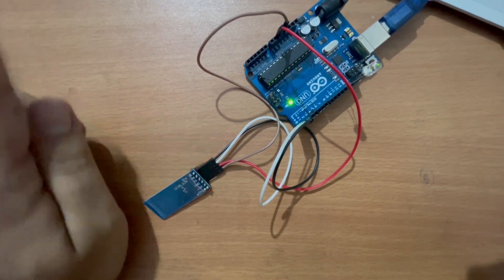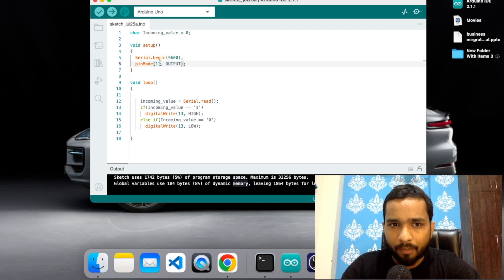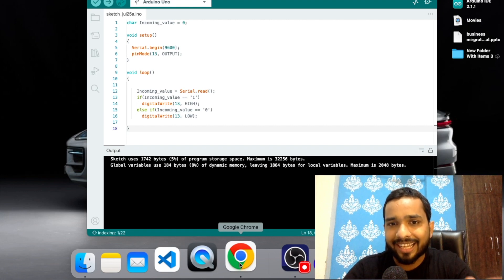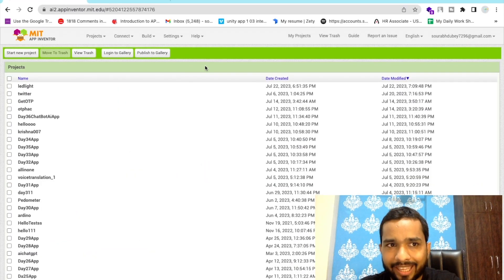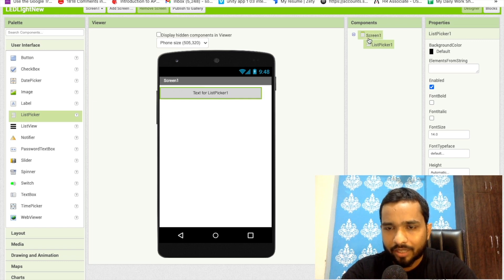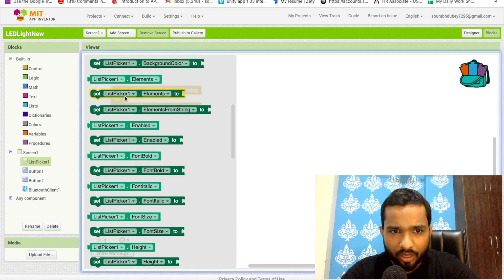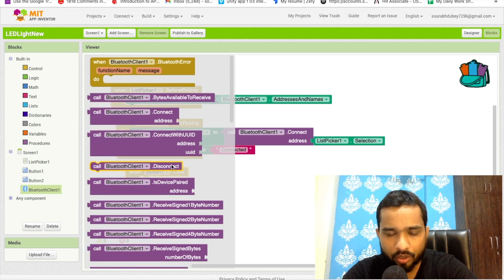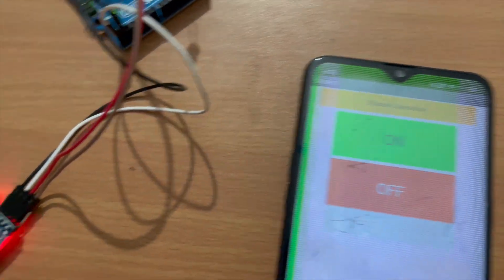Arduino Bluetooth LED Controller with Android HC-05 Bluetooth Module | MIT App Inventor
Learn Arduino Bluetooth LED Controller with HC-05 module, Android app, MIT App Inventor, wireless LED control, Arduino UNO, IoT projects, beginner app development, and Bluetooth communication.
Welcome to an exciting journey of creativity and innovation! In this captivating video, we explore the realm of Arduino UNO and Android technology, combining them to create an intuitive Bluetooth LED controller. By leveraging the power of the HC-05 Bluetooth module and MIT App Inventor, we unlock the potential to wirelessly control LED lights through our Android device.

Throughout this tutorial, we'll guide you step-by-step on how to set up and configure the Arduino UNO board, establish a seamless Bluetooth connection using the HC-05 module, and develop a custom mobile application using MIT App Inventor. No prior programming experience is necessary as we cater to both beginners and enthusiasts alike.

The video starts by introducing you to the essential components involved in this project. You'll learn about the Arduino UNO board, a versatile microcontroller widely adopted in the maker community, and the HC-05 Bluetooth module, which acts as the communication bridge between the Arduino and our Android device.

Next, we'll dive into the software aspect, where we demonstrate how to install the necessary libraries and IDE (Integrated Development Environment) for the Arduino UNO. Clear and concise instructions will guide you through the process, ensuring a smooth setup.

With the hardware and software components in place, we'll embark on the creation of the mobile application using MIT App Inventor. This powerful yet user-friendly platform empowers you to design your own Android apps visually, without the need for complex coding. We'll show you how to build an intuitive interface that allows you to interact with the LEDs effortlessly.

Once the mobile app is designed, we'll establish a Bluetooth connection between the Android device and the Arduino UNO via the HC-05 module. The excitement builds up as you wirelessly control the LEDs' colors, brightness, and patterns, all at your fingertips!

As we progress, we'll explore additional customization options, such as implementing responsive controls, expanding the LED configurations, or even integrating other sensors for more advanced applications.

Whether you're an Arduino enthusiast seeking to expand your skills or a newcomer eager to explore the world of electronics and app development, this video tutorial has something to offer for everyone. Join us on this thrilling adventure and unlock the potential to create your own Arduino UNO Bluetooth LED Controller using the HC-05 Bluetooth module and MIT App Inventor. Let's light up the world together!